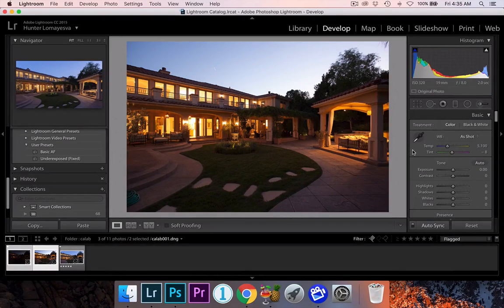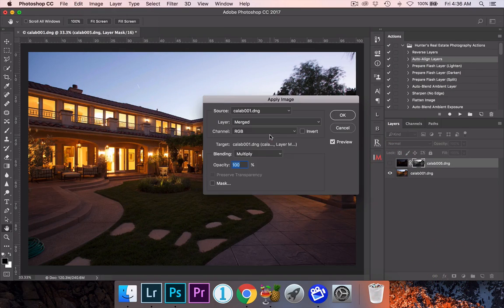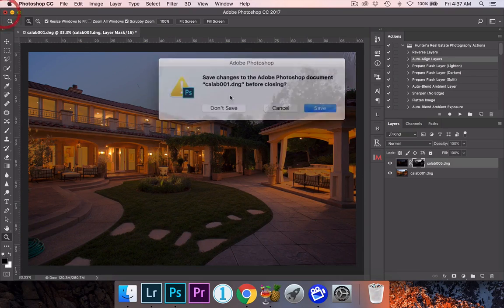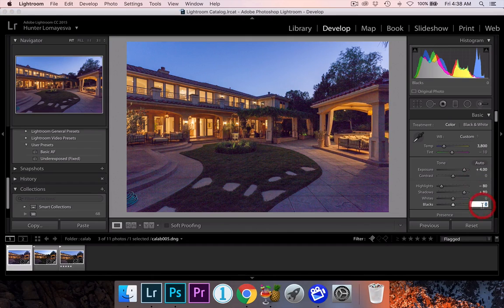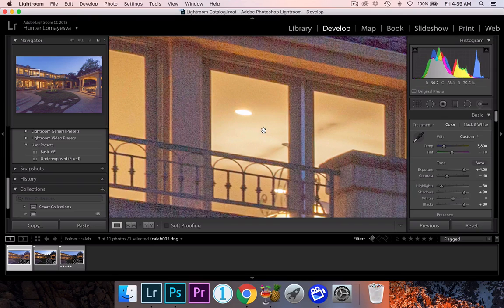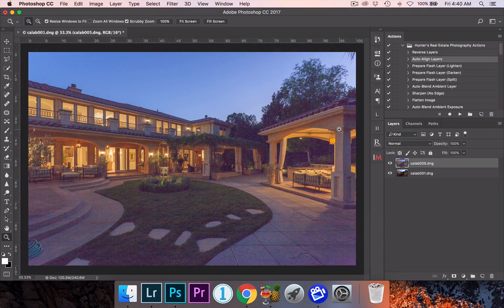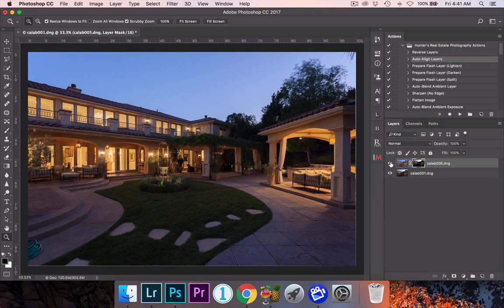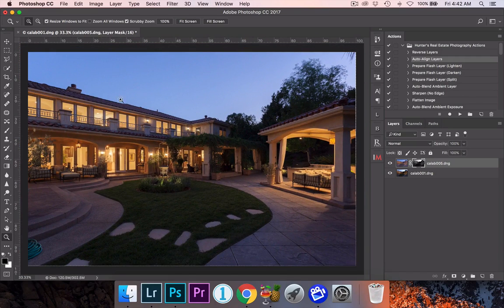An Exposure Blending Secret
Hunter teaches you how to blend two very different exposures using a very unconventional method.